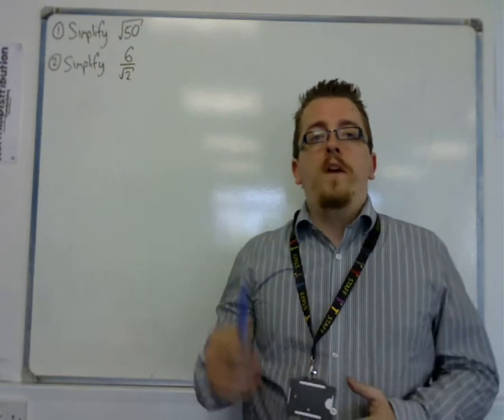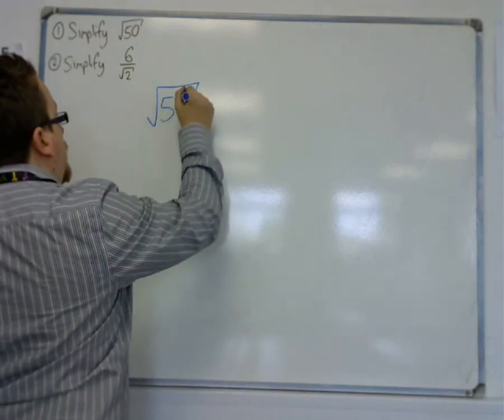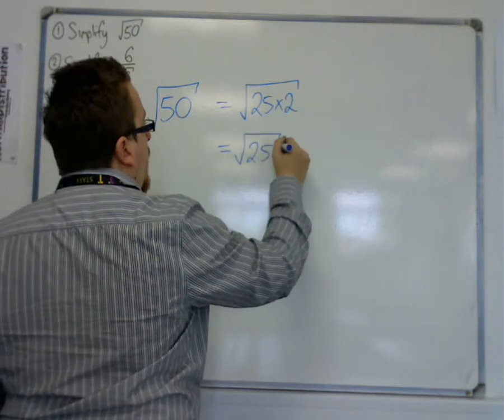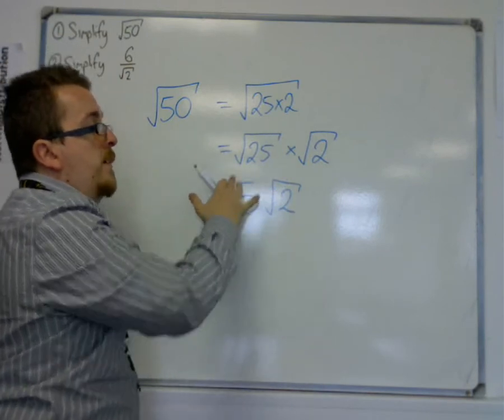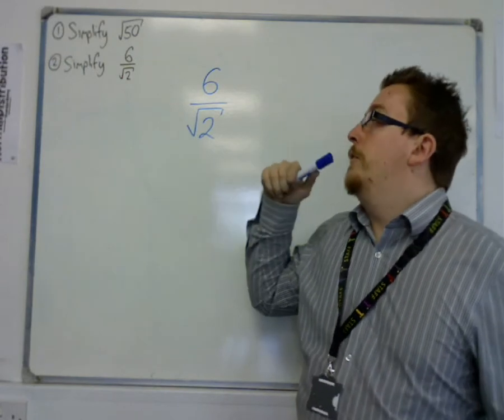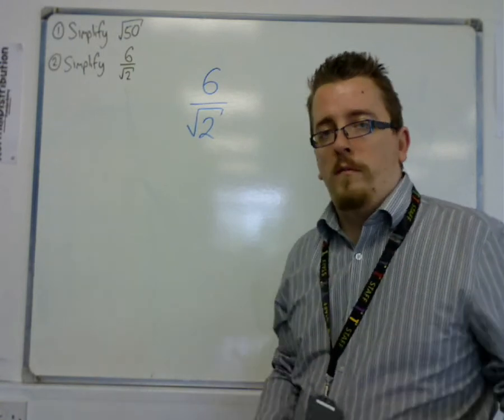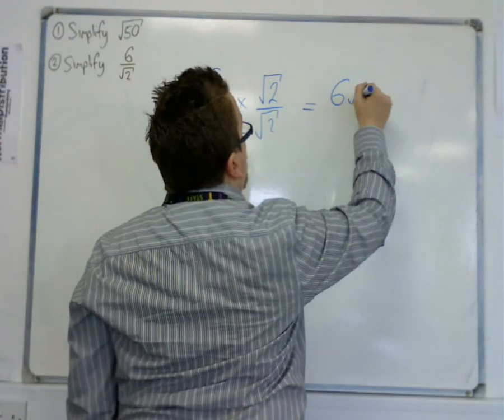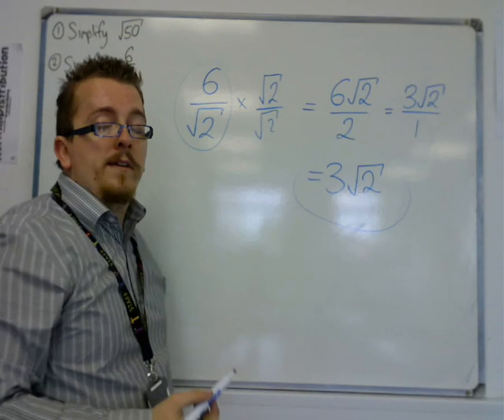GCSE to A-Level Maths 10 - Surds